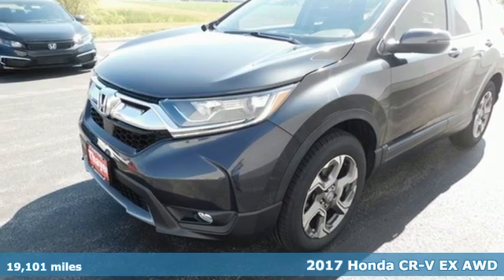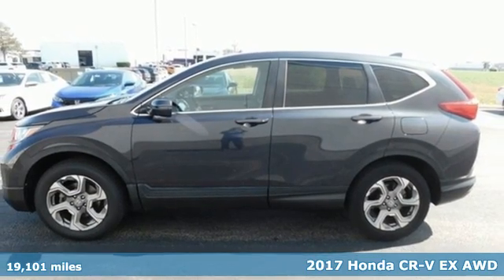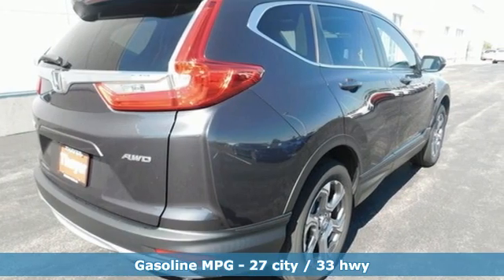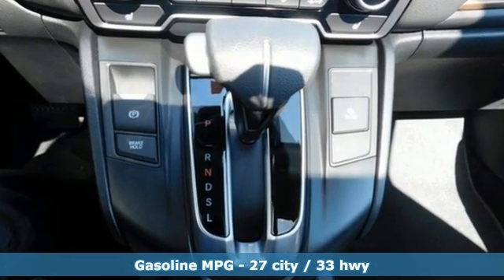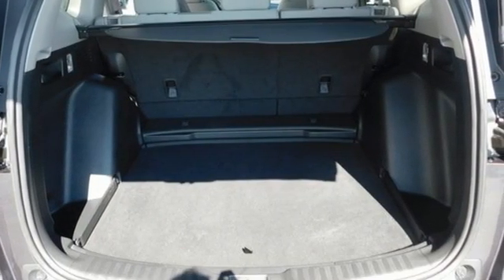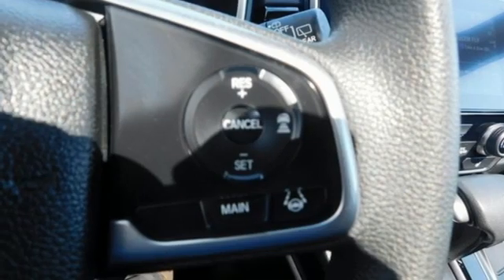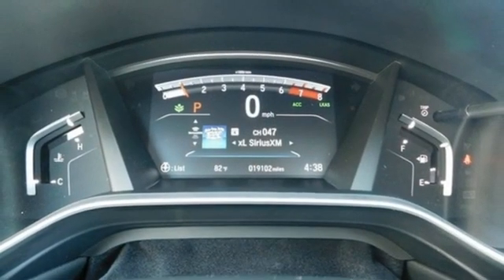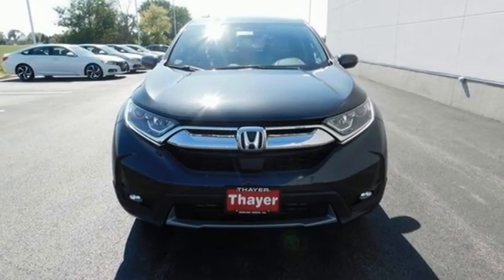Used 2017 Honda CR-V Bowling Green OH Perrysburg, OH 20349A - SOLD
Year: 2017
Make: Honda
Model: CR-V
Trim: EX
Engine: 1.5L I4 DOHC 16V
Transmission: CVT
Color: Gray
Interior: Gray
Mileage: 19101
Stock #: 20349A
VIN: 2HKRW2H51HH688722

Address:
1019 N Main St